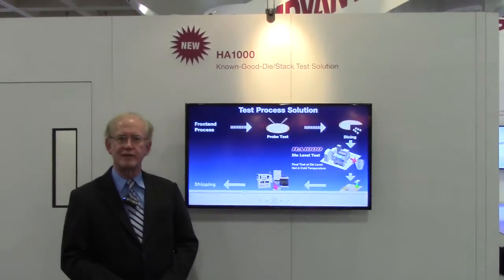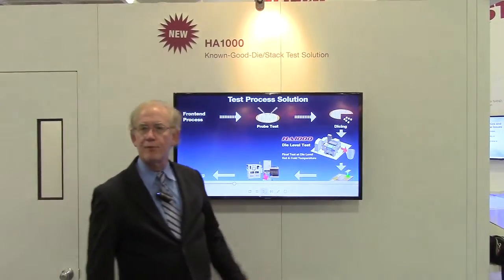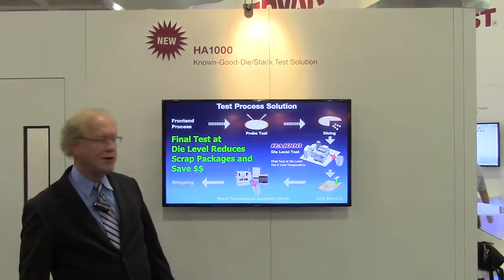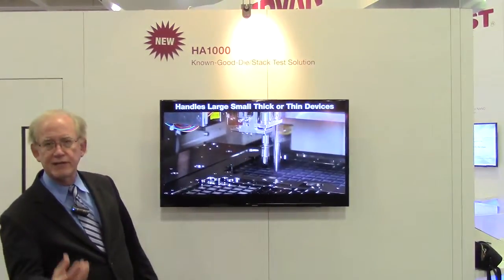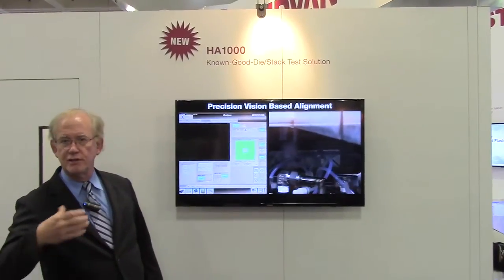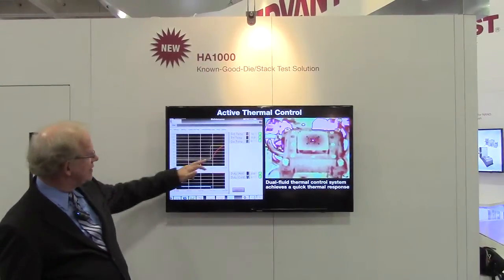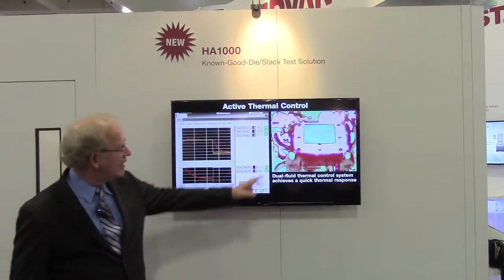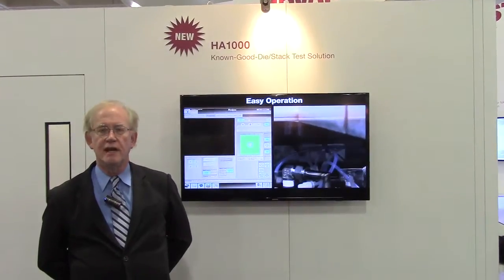HA1000: Presented by Advantest's Director of Business Development Dave Armstrong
Advantest's HA1000 die-level handler for probing individual dies, unpackaged 3D stacks and 2.5D devices.